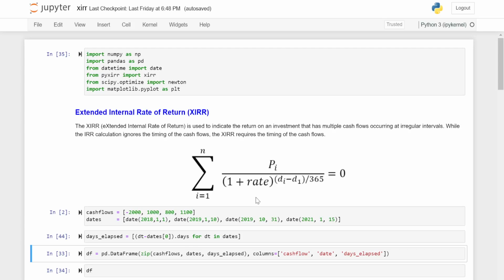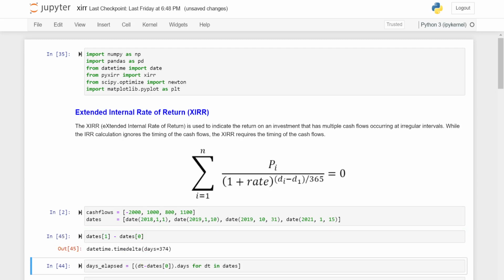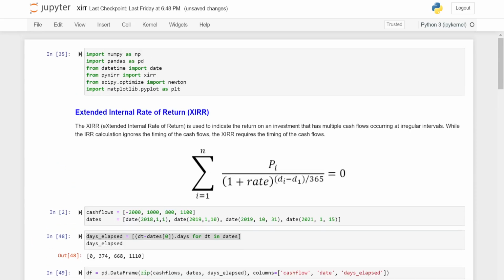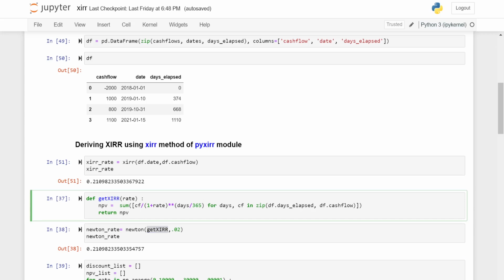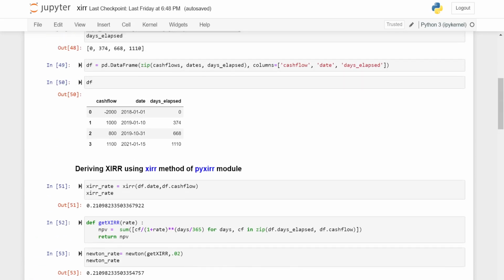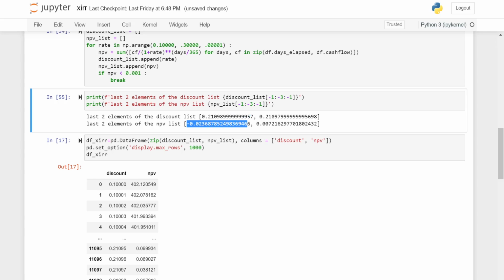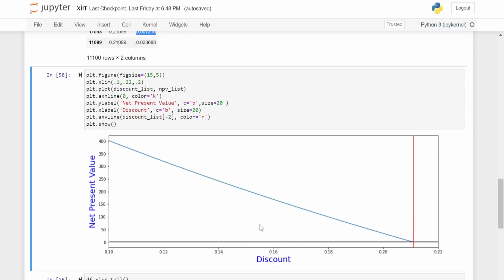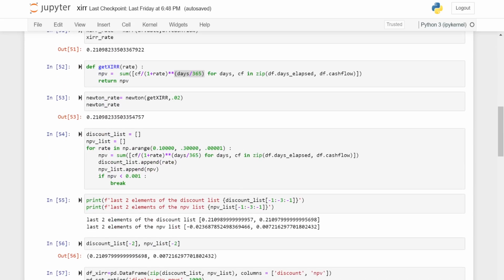XIRR (eXtended Internal Rate of Return) - Introduction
This video discusses XIRR and how to calculate it using various methods.